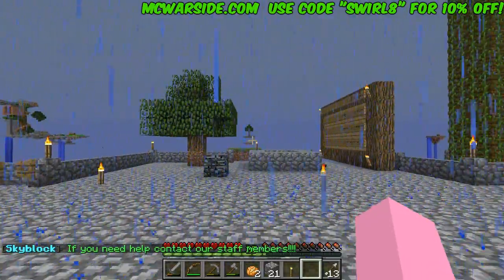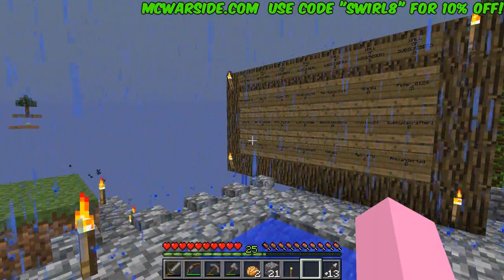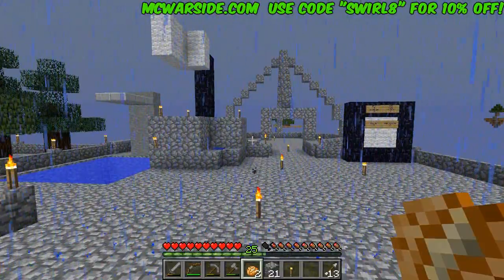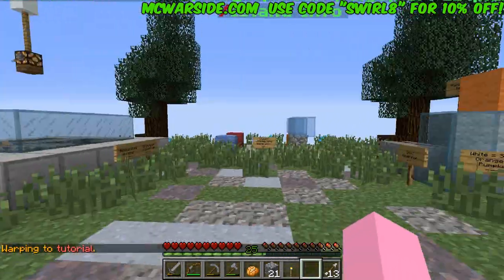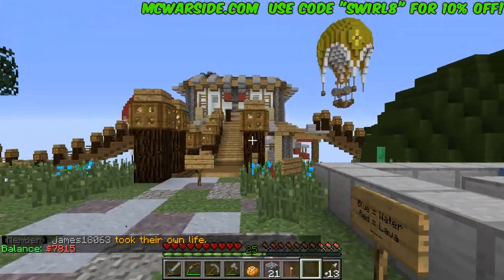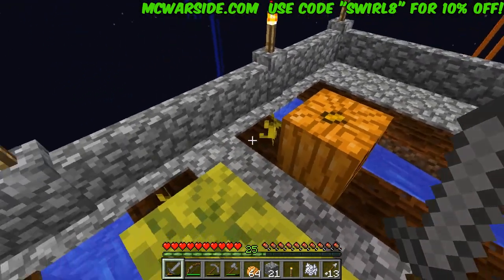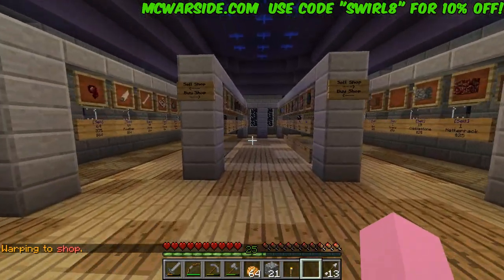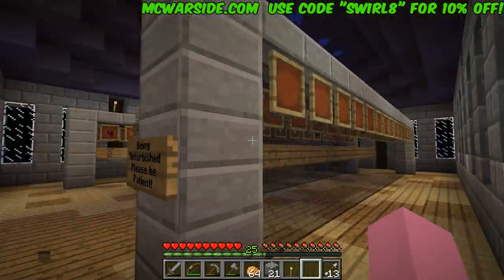Minecraft : Warside Skyblock Episode 15 - SNOW GOLEM MACHINE!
★ LET'S GO FOR 40 SLOBBERY LIKES! ★

Join me as I try to complete a set of challenges while living on an isolated island with few resources! HOW LONG COULD THAT TAKE, RIGHT?! Quite a while...

In this episode, I build a snow generator using only a pumpkin, 2 blocks of snow, some wool, glass, and redstone!

Server: MCWarside.com

If you enjoyed, please lick the like button with all your slobber! Trust me, you'll like it!